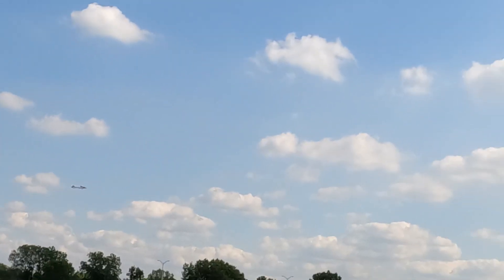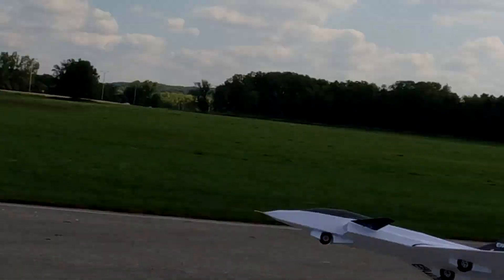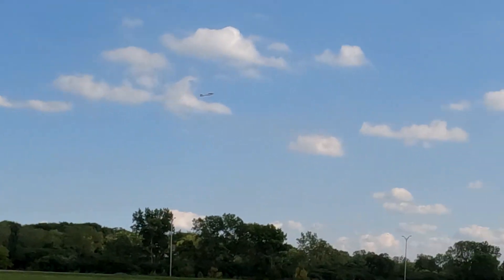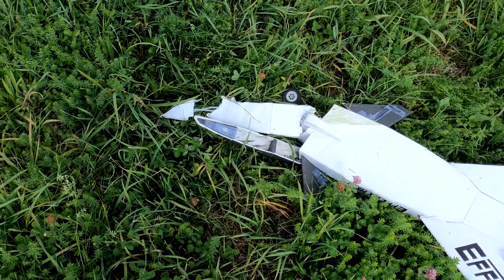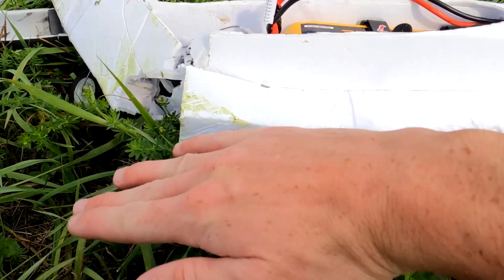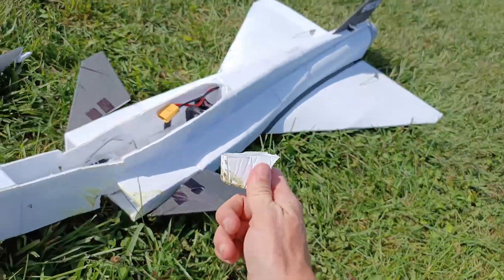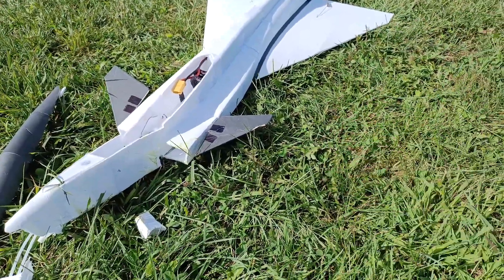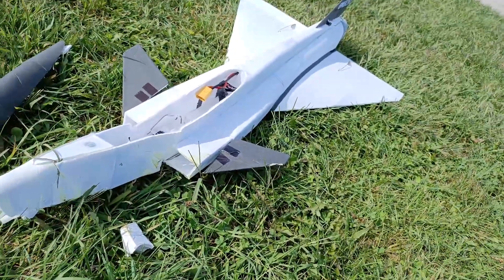Efflux Mk. III Maiden Flight & Crash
Not an optimal outcome, though I'll learn from my mistakes and get it back in the air soon.

0:00 Takeoff
0:22 Flight
0:58 Inadvertent Stall/Spin
1:13 Flight
2:19 Approaches & Go-Arounds
4:06 Crash Sequence
4:25 Post-Crash Inspection